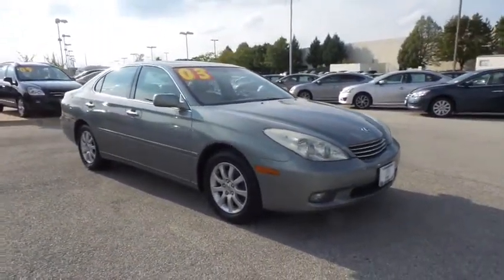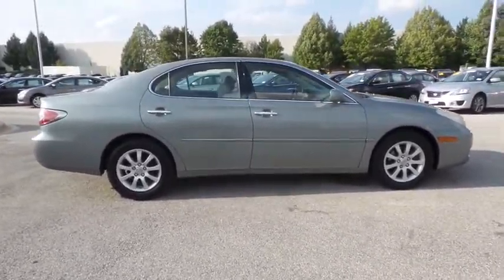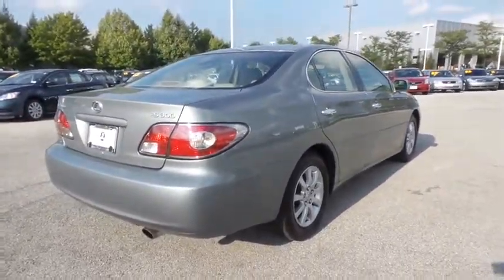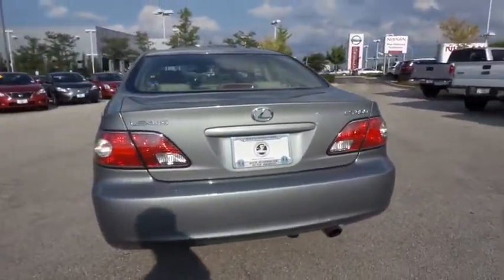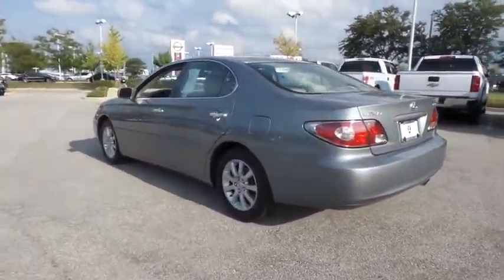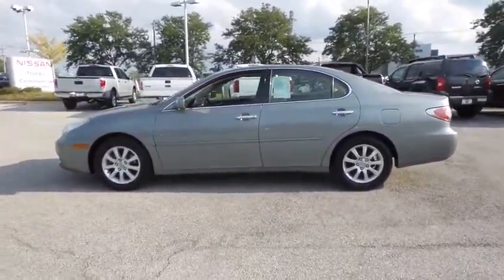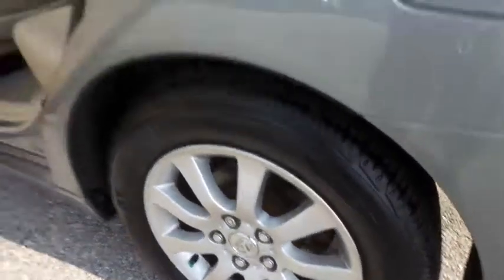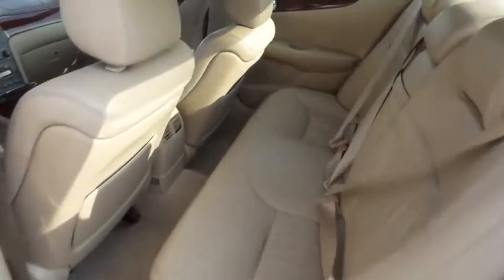2003 Lexus ES 300 Schaumburg, Palatine, Arlington Heights, Buffalo Grove, Barrington, IL 25588RB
2003 Lexus ES 300
Arlington Nissan

CLEAN CARFAXl, SUNROOF / PANORAMIC ROOF, Fresh Trade, Hard to Find!!, And Leather Interior. Leather Trim Package (Driver's Memory Seat), ES 300, and Alloy wheels. How would you like cruising off in this stunning 2003 Lexus ES at a price like this? New Car Test Drive called it ...the smoothest, quietest car in its class. It's easy to drive and easy to drive smoothly, keeping your passengers comfortable and making you look like a pro... It scored the top rating in the IIHS frontal offset test. Some manufacturers cut corners to save money, but Lexus didn't try to shave off a single penny when building this excellent ES.Arlington Nissan serving Arlington Heights, Buffalo grove, Palatine, Hoffman Estates, and Skokie is the place to be! Nissan Altima , Murano, Sentra, NV200 and Pathfinder cars in our showroom serving drivers from Arlington Heights, Buffalo Grove , Crystal Lake , Palatine , Hoffman Estates, Schaumburg and Skokie always bring style and performance to the table. In fact, with a wide-range of exciting Nissan models available, such as the Altima , Maxima , Pathfinder and Rouge it can be difficult to make a decision. Arlington Nissan Nissan Altima , Murano, Sentra, NV200 or Pathfinder NEW, USED PREOWNED, CERTIFIED VEHICLES. SOME UNDER 10K, UNDER 5K.Rohrman Nissan Arlington heights. Chicago Land, Chicago, Illinois. 60004.